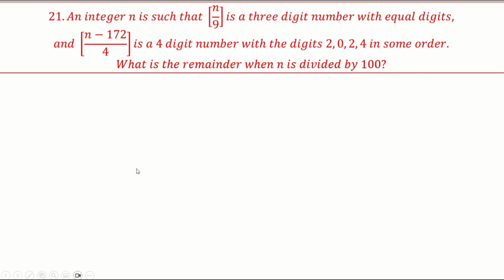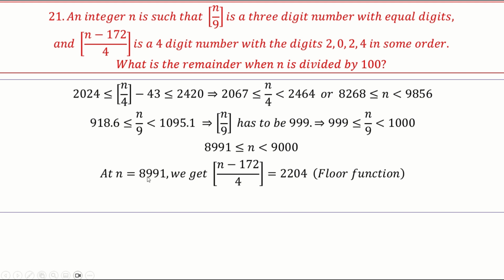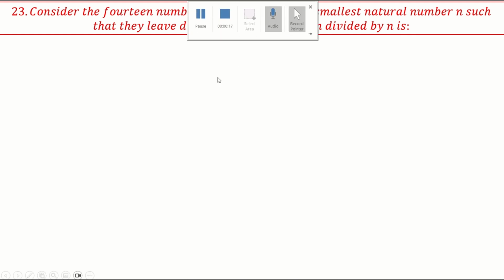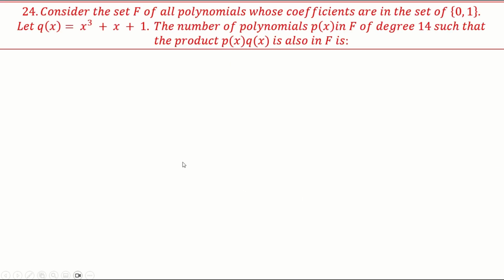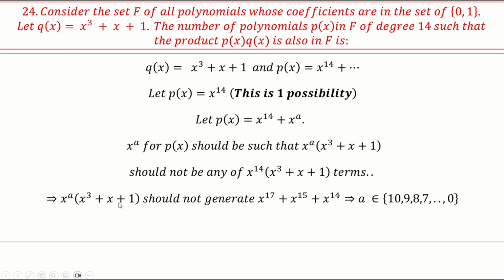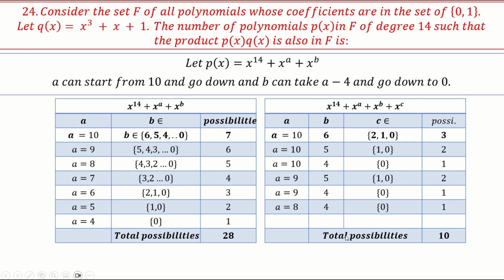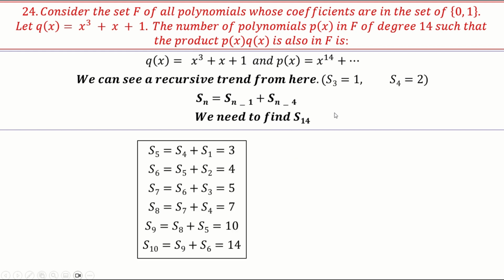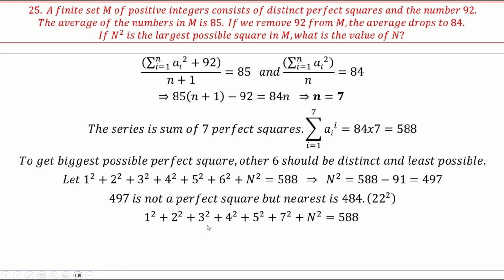IOQM 2024 5 Mark questions Part 3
IOQM 2024 (5 Mark questions from 21 - 25)
21. 𝐴𝑛 𝑖𝑛𝑡𝑒𝑔𝑒𝑟 𝑛 𝑖𝑠 𝑠𝑢𝑐ℎ 𝑡ℎ𝑎𝑡 [𝑛/9]𝑖𝑠 𝑎 𝑡ℎ𝑟𝑒𝑒 𝑑𝑖𝑔𝑖𝑡 𝑛𝑢𝑚𝑏𝑒𝑟 𝑤𝑖𝑡ℎ 𝑒𝑞𝑢𝑎𝑙 𝑑𝑖𝑔𝑖𝑡𝑠,
𝑎𝑛𝑑 [(𝑛−172)/4]𝑖𝑠 𝑎 4 𝑑𝑖𝑔𝑖𝑡 𝑛𝑢𝑚𝑏𝑒𝑟 𝑤𝑖𝑡ℎ 𝑡ℎ𝑒 𝑑𝑖𝑔𝑖𝑡𝑠 2, 0, 2, 4 𝑖𝑛 𝑠𝑜𝑚𝑒 𝑜𝑟𝑑𝑒𝑟.
𝑊ℎ𝑎𝑡 𝑖𝑠 𝑡ℎ𝑒 𝑟𝑒𝑚𝑎𝑖𝑛𝑑𝑒𝑟 𝑤ℎ𝑒𝑛 𝑛 𝑖𝑠 𝑑𝑖𝑣𝑖𝑑𝑒𝑑 𝑏𝑦 100?

22. 𝐼𝑛 𝑎 ∆𝐴𝐵𝐶 ∠𝐵𝐴𝐶=90 , 𝐿𝑒𝑡 𝐷 𝑏𝑒 𝑡ℎ𝑒 𝑝𝑜𝑖𝑛𝑡 𝑜𝑛 𝐵𝐶 𝑠𝑢𝑐ℎ 𝑡ℎ𝑎𝑡 𝐴𝐵 + 𝐵𝐷 = 𝐴𝐶 + 𝐶𝐷.  𝑆𝑢𝑝𝑝𝑜𝑠𝑒 𝐵𝐷 : 𝐷𝐶 = 2 : 1.  𝐼𝑓 𝐴𝐶/𝐴𝐵=(𝑚+√𝑛)/𝑝, 𝑤ℎ𝑒𝑟𝑒 𝑚, 𝑛 𝑎𝑟𝑒 𝑟𝑒𝑙𝑎𝑡𝑖𝑣𝑒𝑙𝑦 𝑝𝑟𝑖𝑚𝑒 𝑝𝑜𝑠𝑖𝑡𝑖𝑣𝑒 𝑖𝑛𝑡𝑒𝑔𝑒𝑟𝑠 𝑎𝑛𝑑 𝑝 𝑖𝑠 𝑎 𝑝𝑟𝑖𝑚𝑒 𝑛𝑢𝑚𝑏𝑒𝑟, 𝑑𝑒𝑡𝑒𝑟𝑚𝑖𝑛𝑒 𝑡ℎ𝑒 𝑣𝑎𝑙𝑢𝑒 𝑜𝑓 𝑚 + 𝑛 + 𝑝.

23. 𝐶𝑜𝑛𝑠𝑖𝑑𝑒𝑟 𝑡ℎ𝑒 𝑓𝑜𝑢𝑟𝑡𝑒𝑒𝑛 𝑛𝑢𝑚𝑏𝑒𝑟𝑠, 1^4, 2^4  ,….,14^4. 𝑇ℎ𝑒 𝑠𝑚𝑎𝑙𝑙𝑒𝑠𝑡 𝑛𝑎𝑡𝑢𝑟𝑎𝑙 𝑛𝑢𝑚𝑏𝑒𝑟 𝑛 𝑠𝑢𝑐ℎ 𝑡ℎ𝑎𝑡 𝑡ℎ𝑒𝑦 𝑙𝑒𝑎𝑣𝑒 𝑑𝑖𝑠𝑡𝑖𝑛𝑐𝑡 𝑟𝑒𝑚𝑎𝑖𝑛𝑑𝑒𝑟𝑠 𝑤ℎ𝑒𝑛 𝑑𝑖𝑣𝑖𝑑𝑒𝑑 𝑏𝑦 𝑛 𝑖𝑠:

24. 𝐶𝑜𝑛𝑠𝑖𝑑𝑒𝑟 𝑡ℎ𝑒 𝑠𝑒𝑡 𝐹 𝑜𝑓 𝑎𝑙𝑙 𝑝𝑜𝑙𝑦𝑛𝑜𝑚𝑖𝑎𝑙𝑠 𝑤ℎ𝑜𝑠𝑒 𝑐𝑜𝑒𝑓𝑓𝑖𝑐𝑖𝑒𝑛𝑡𝑠 𝑎𝑟𝑒 𝑖𝑛 𝑡ℎ𝑒 𝑠𝑒𝑡 𝑜𝑓 {0, 1}.  𝐿𝑒𝑡 𝑞(𝑥)= 𝑥^3  + 𝑥 + 1.  𝑇ℎ𝑒 𝑛𝑢𝑚𝑏𝑒𝑟 𝑜𝑓 𝑝𝑜𝑙𝑦𝑛𝑜𝑚𝑖𝑎𝑙𝑠 𝑝(𝑥)𝑖𝑛 𝐹 𝑜𝑓 𝑑𝑒𝑔𝑟𝑒𝑒 14 𝑠𝑢𝑐ℎ 𝑡ℎ𝑎𝑡 𝑡ℎ𝑒 𝑝𝑟𝑜𝑑𝑢𝑐𝑡 𝑝(𝑥)𝑞(𝑥) 𝑖𝑠 𝑎𝑙𝑠𝑜 𝑖𝑛 𝐹 𝑖𝑠:

25.  𝐴 𝑓𝑖𝑛𝑖𝑡𝑒 𝑠𝑒𝑡 𝑀 𝑜𝑓 𝑝𝑜𝑠𝑖𝑡𝑖𝑣𝑒 𝑖𝑛𝑡𝑒𝑔𝑒𝑟𝑠 𝑐𝑜𝑛𝑠𝑖𝑠𝑡𝑠 𝑜𝑓 𝑑𝑖𝑠𝑡𝑖𝑛𝑐𝑡 𝑝𝑒𝑟𝑓𝑒𝑐𝑡 𝑠𝑞𝑢𝑎𝑟𝑒𝑠 𝑎𝑛𝑑 𝑡ℎ𝑒 𝑛𝑢𝑚𝑏𝑒𝑟 92. 𝑇ℎ𝑒 𝑎𝑣𝑒𝑟𝑎𝑔𝑒 𝑜𝑓 𝑡ℎ𝑒 𝑛𝑢𝑚𝑏𝑒𝑟𝑠 𝑖𝑛 𝑀 𝑖𝑠 85.  𝐼𝑓 𝑤𝑒 𝑟𝑒𝑚𝑜𝑣𝑒 92 𝑓𝑟𝑜𝑚 𝑀, 𝑡ℎ𝑒 𝑎𝑣𝑒𝑟𝑎𝑔𝑒 𝑑𝑟𝑜𝑝𝑠 𝑡𝑜 84.  𝐼𝑓 𝑁^2  𝑖𝑠 𝑡ℎ𝑒 𝑙𝑎𝑟𝑔𝑒𝑠𝑡 𝑝𝑜𝑠𝑠𝑖𝑏𝑙𝑒 𝑠𝑞𝑢𝑎𝑟𝑒 𝑖𝑛 𝑀, 𝑤ℎ𝑎𝑡 𝑖𝑠 𝑡ℎ𝑒 𝑣𝑎𝑙𝑢𝑒 𝑜𝑓 𝑁?